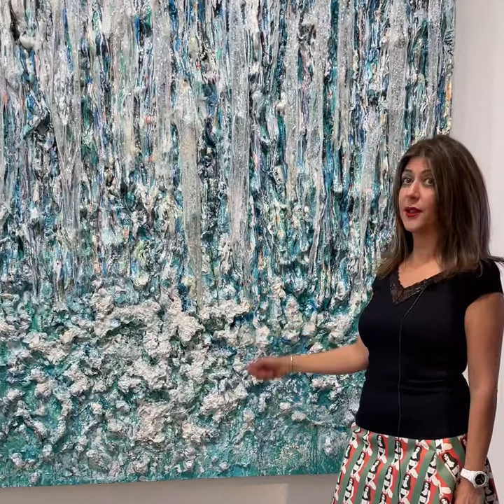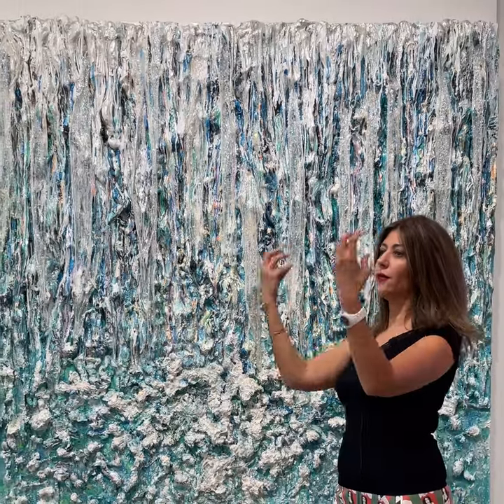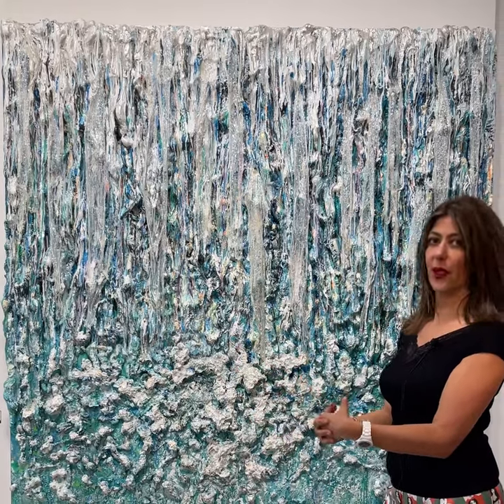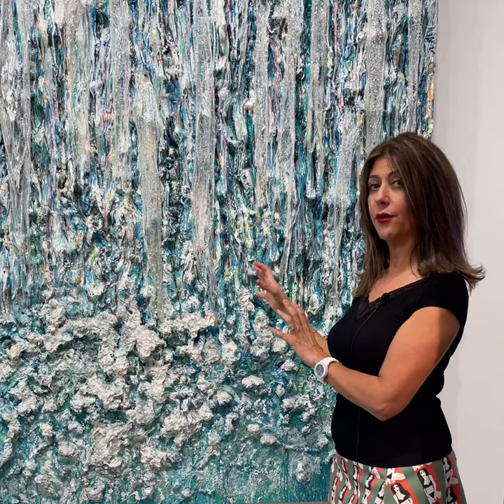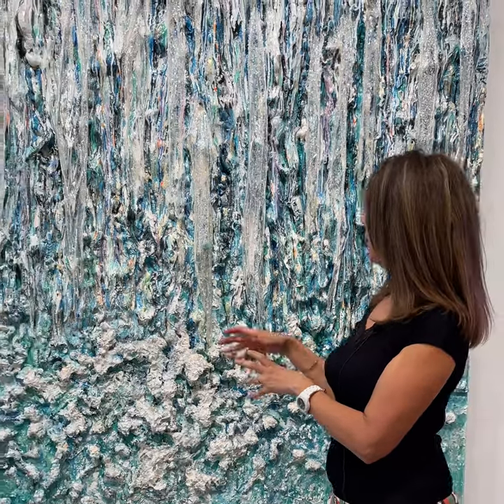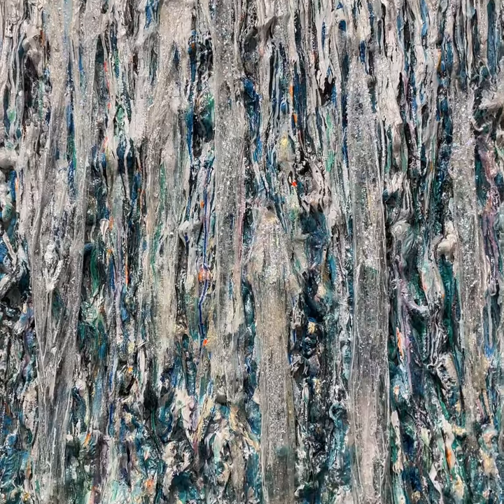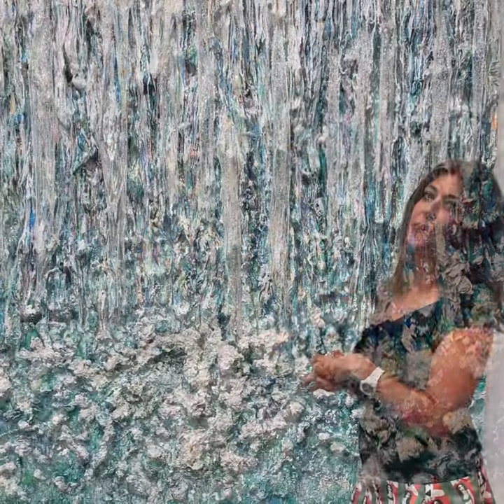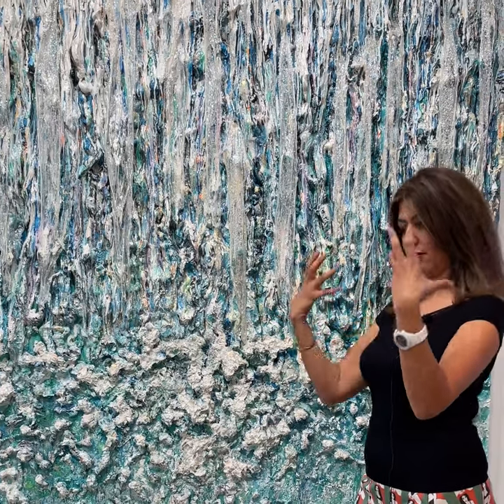Haleh Mashian Freefall I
FREEFALL I, 2021 by Haleh Mashian
Mixed media on canvas
72" x 72"

This elegant piece embodies the free flowing nature of a waterfall and its powerful and cleansing energy. Haleh used a mixed array of materials to create this dynamic, organic, and textural work of art as she offers us a new voice for living through her paintings.

Check out Haleh Mashian’s work and her curated selection of art from leading contemporary artists at our West Hollywood art gallery.

Gallery hours:
Tues-Sat 10am-6pm

812 N La Cienega Blvd